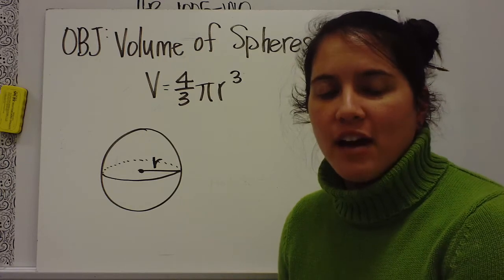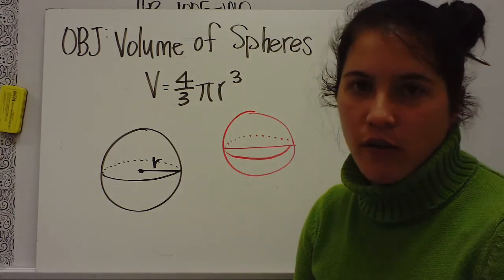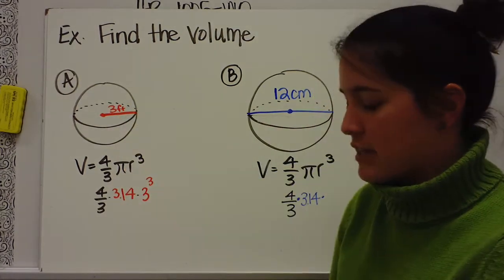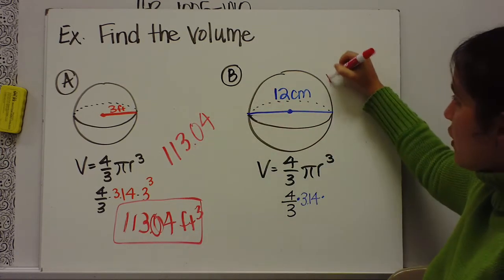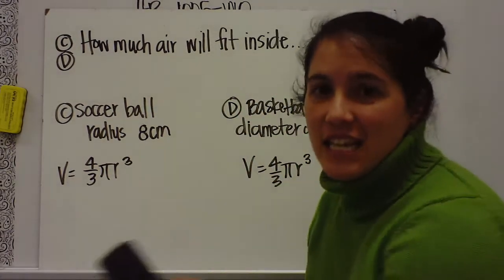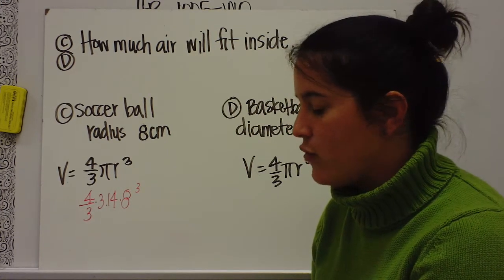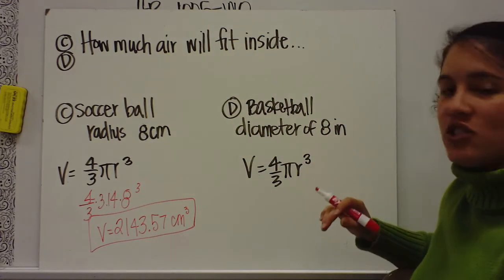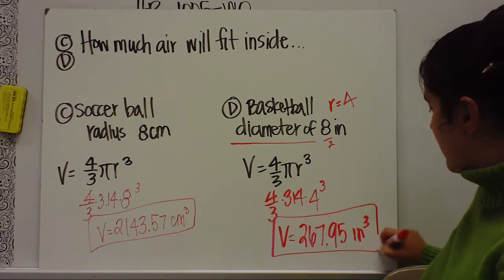Volume of Spheres